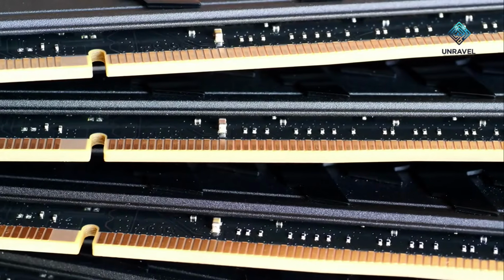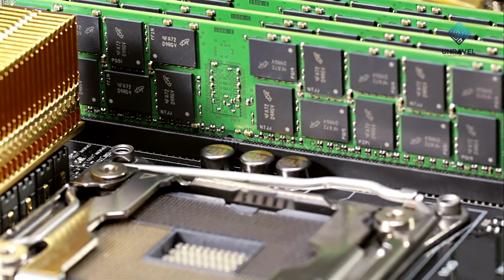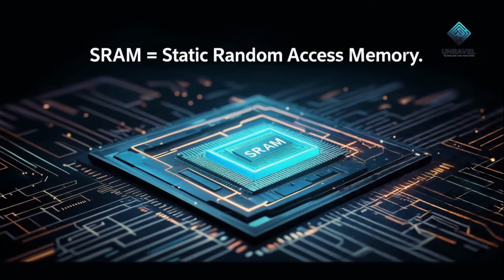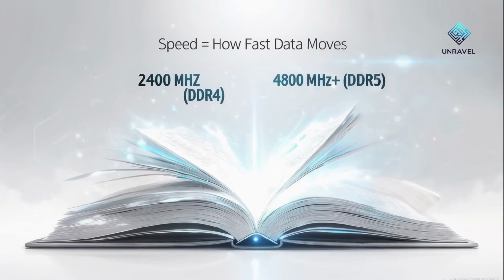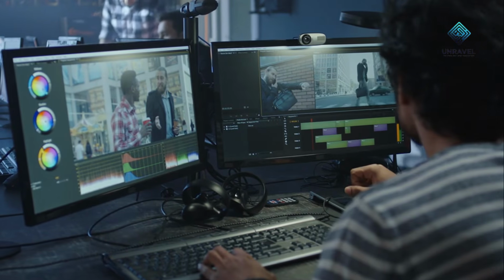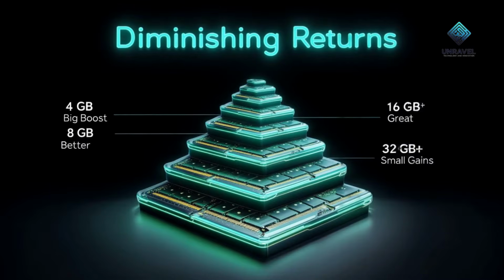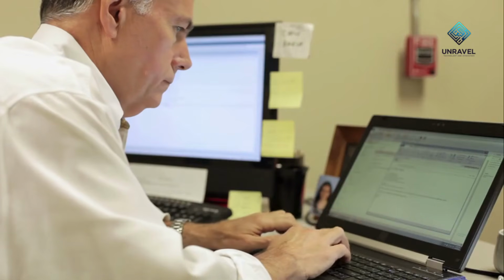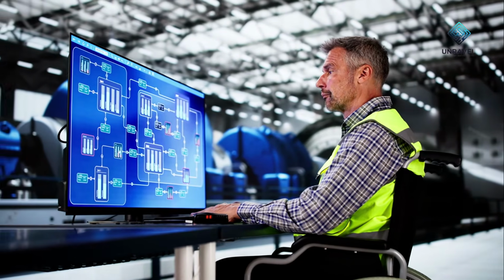What Does RAM Really Do? | The Secret Behind Speed & Multitasking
RAM (Random Access Memory) explained — what it is, how it works, and why it’s the key to computer speed.

If you’ve ever asked:

What is RAM in a computer?

How does RAM work?

What’s the difference between RAM and storage?

How much RAM do I actually need?

This video breaks it all down — simply, clearly, and visually.

At its core, RAM = Random Access Memory, your device’s short-term memory. It stores the data your CPU needs right now to keep your system fast, responsive, and capable of multitasking. Without enough RAM, even the fastest CPU or biggest hard drive can feel sluggish.

In this video from Unravel: Technology and Innovation, we’ll explain everything you need to know about RAM:

✔️ What RAM is and why it’s called short-term memory
✔️ How RAM works with your CPU to load apps, run games, and manage multitasking
✔️ Types of RAM: DRAM (Dynamic RAM), SRAM (Static RAM), VRAM (Video RAM)
✔️ Key RAM specs explained in plain English:

Capacity (GB) — how much memory your system can handle

Speed (MHz) — how fast your CPU can access data

Latency — why lower = snappier performance

Channels — how dual-channel and quad-channel boost efficiency
✔️ DDR4 vs DDR5 RAM: the difference and why DDR5 matters for the future
✔️ Why more RAM isn’t always better (bottlenecks, diminishing returns, and myths about “unused” RAM)
✔️ Modern trends in RAM: unified memory (like Apple’s M-series), VRAM in gaming & AI, and next-gen DDR5

💡 Why RAM Matters for You

For basic tasks (browsing, email, video streaming) → 8 GB is enough.

For gaming & creative work → 16–32 GB ensures smooth performance.

For professional workloads (3D rendering, AI, video production) → 64 GB or more may be necessary.

RAM is one of the most cost-effective upgrades for any computer. It’s often the difference between a sluggish system and one that feels brand new.

🔮 The Future of RAM

With DDR5 RAM, larger VRAM pools, and unified memory architecture, RAM is becoming faster, smarter, and more integrated than ever. As software, gaming, and AI demands grow, understanding RAM is key to keeping your system future-ready.

We break down CPUs, GPUs, storage, networking, and everything in between — one concept at a time.